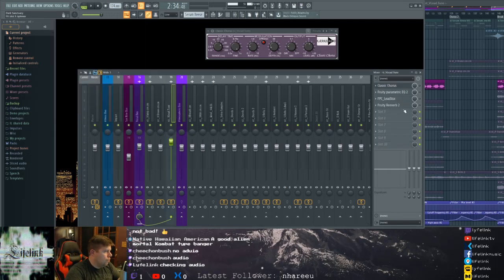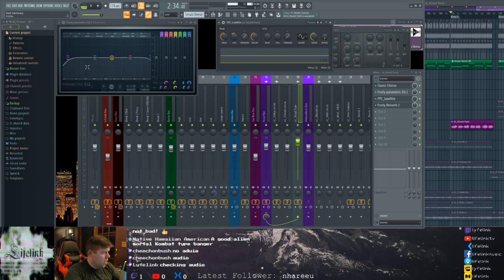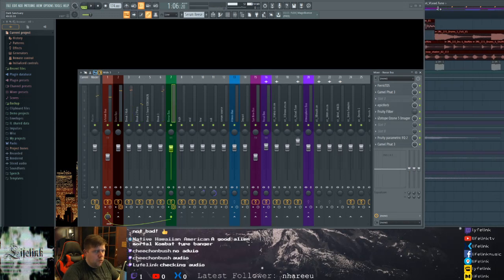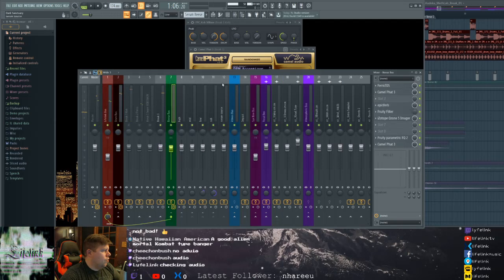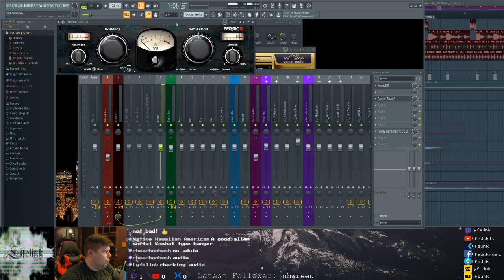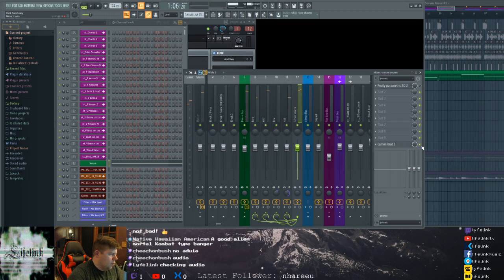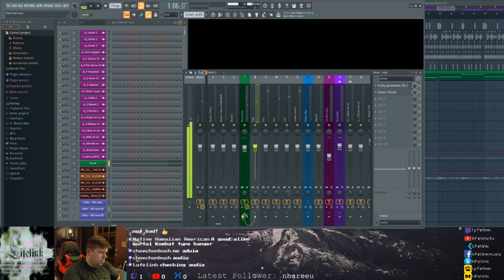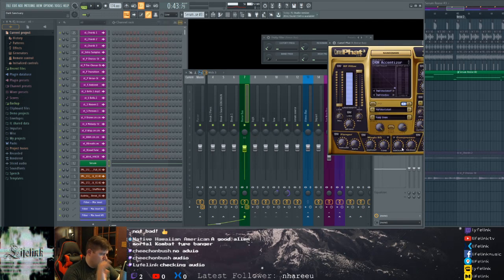Music Production [Apr 11, 2020]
Tonight, I am breaking down "Syn Nine: Dark Sanctuary (Lifelink Remix)", working on tunes, and having fun. Test run with condenser mic; let me know if it sounds good or not.